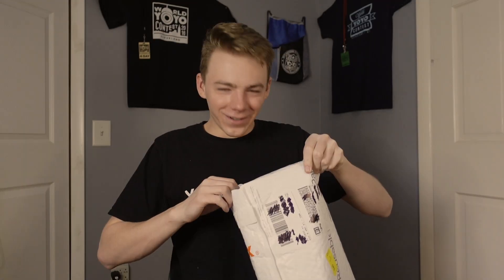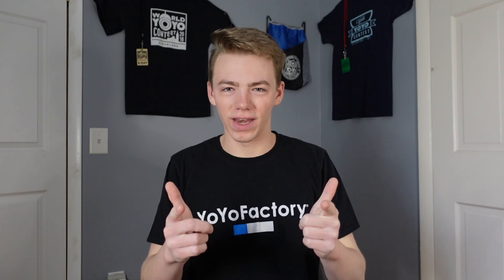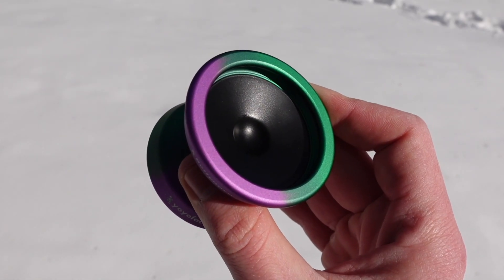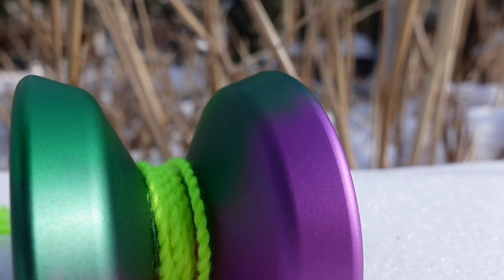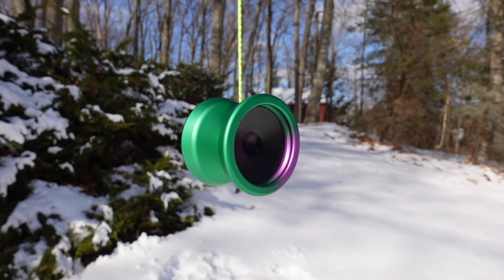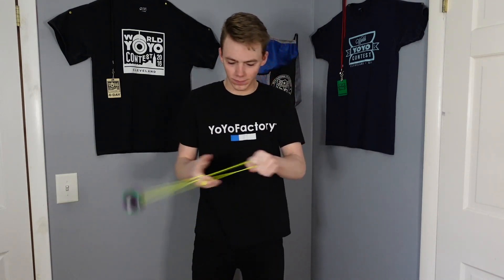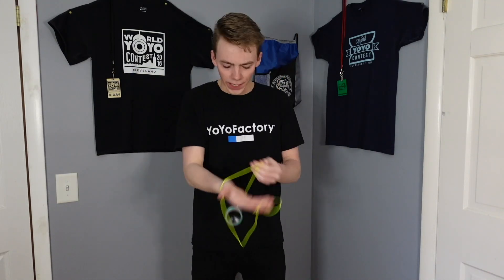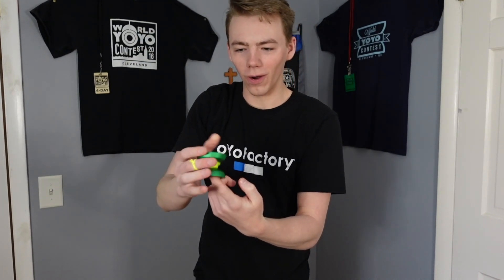The YoYoFactory Bettynova 1.2...?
This was the yoyo I left in the package from when I unboxed my signature Shutter Wide Angle color-way. Turns out it was a YoYoFactory Bettynova! But not the same Bettynova you're used to...

Music: That's Right - Stefano Mastronardi, Fireworks Show - Fassounds, Honesty (no vocals) - Henry Young, Marshmallow - Fassounds